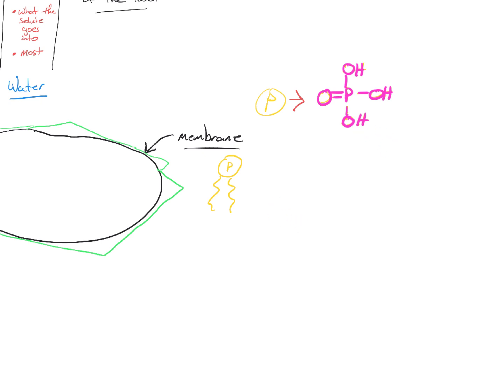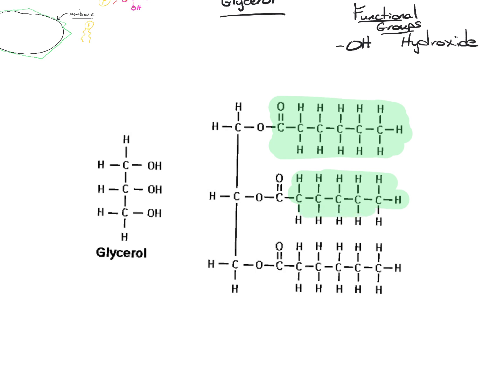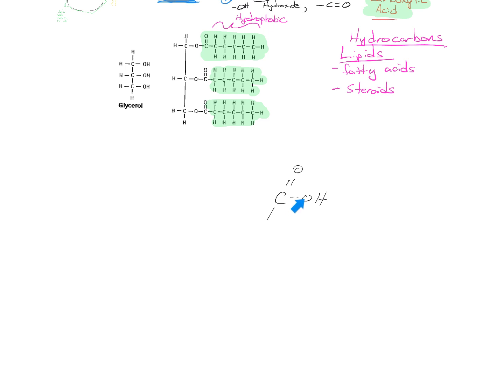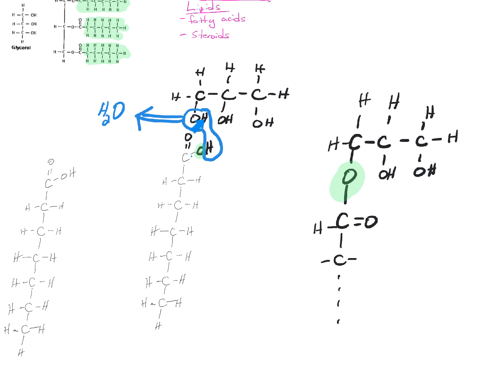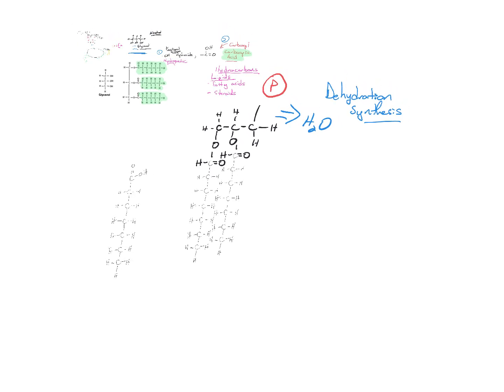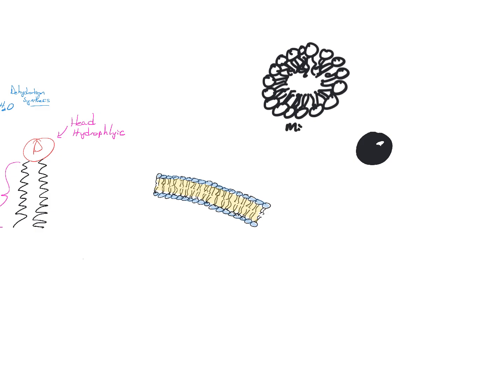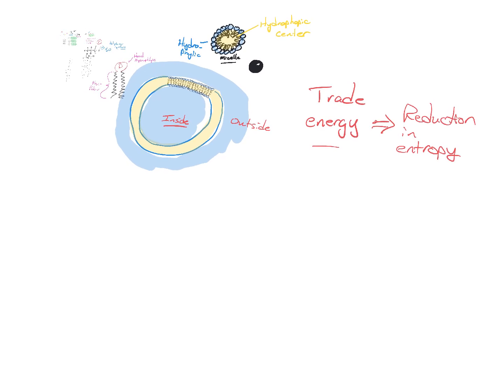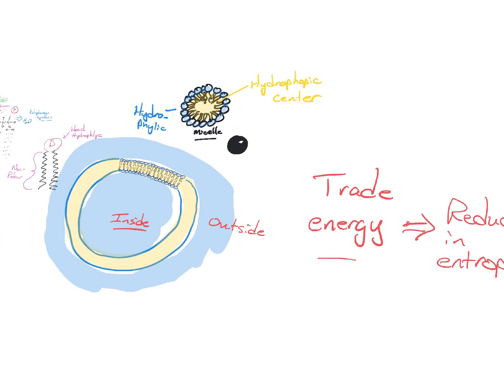ap biology intro to water biomolecules